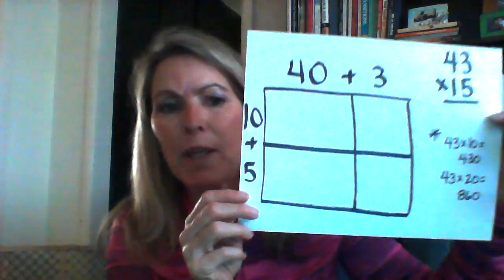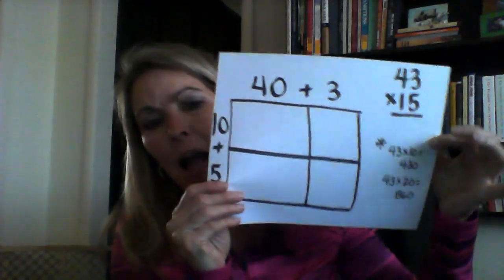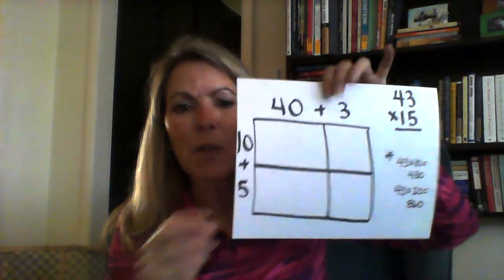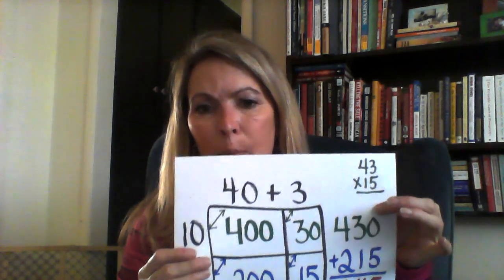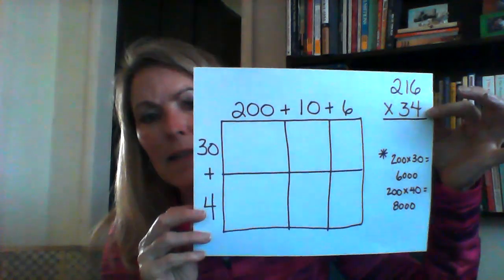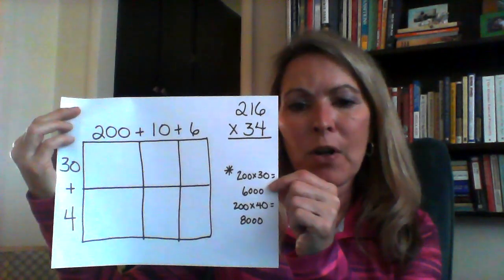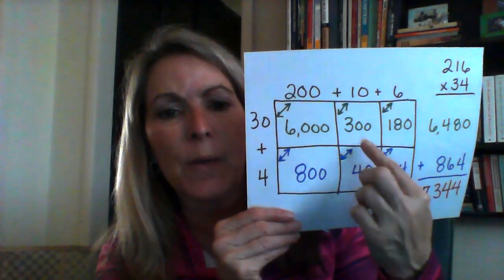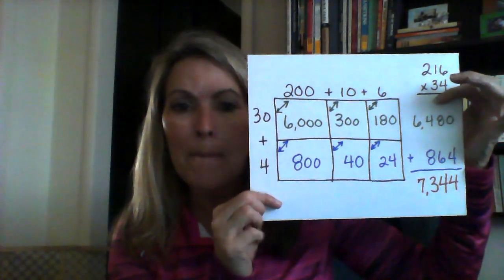Multiplying 2 x 2 and 2 x 3 digits using Area Model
Easy way to set up multiplication problems that also builds number sense and estimation skills as well as models the meaning of "area" as length x width.